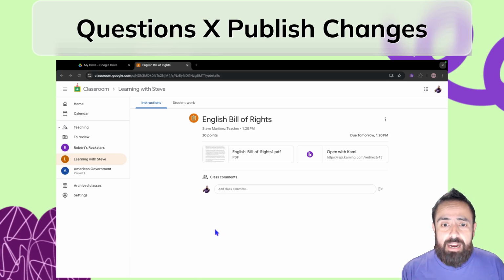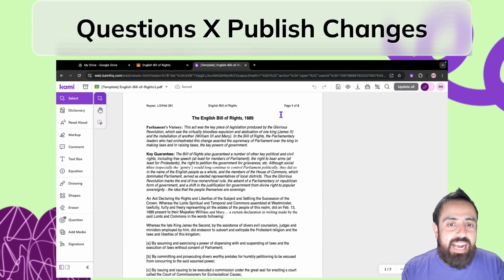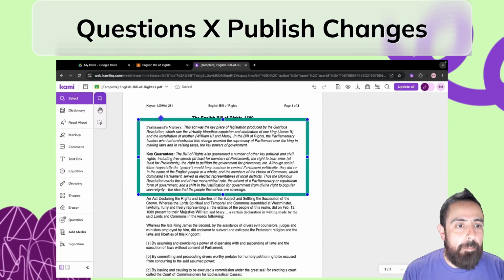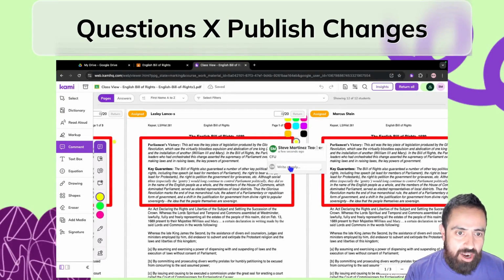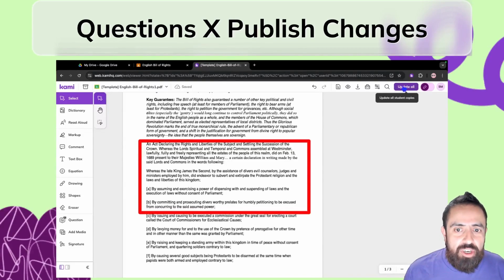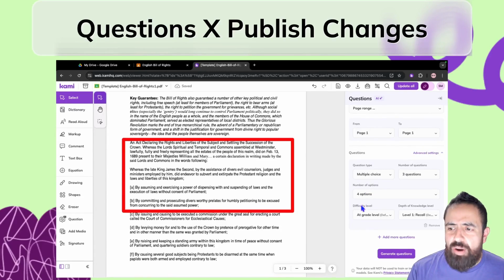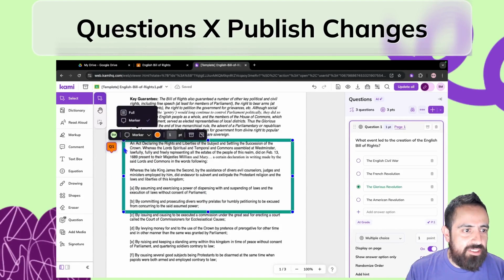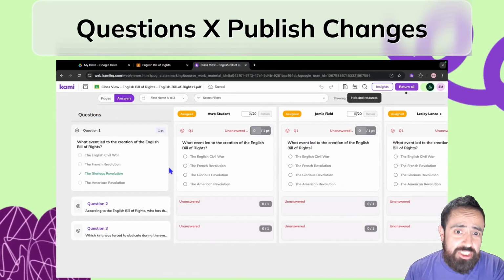Questions X Publish Changes